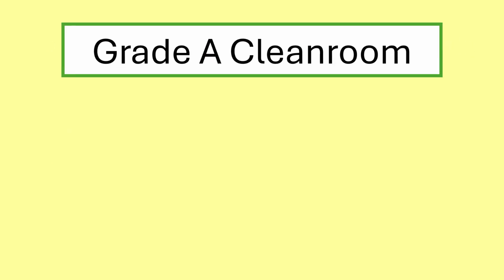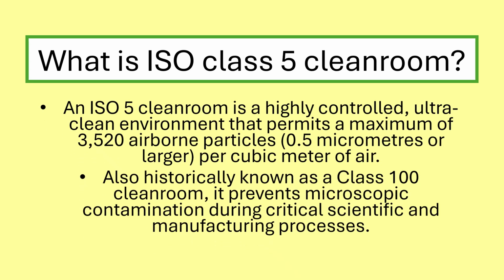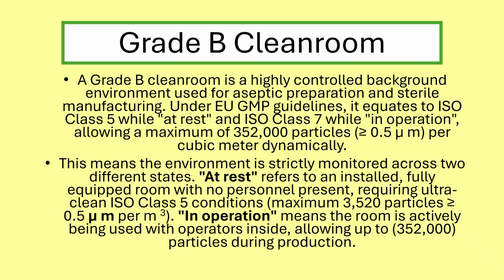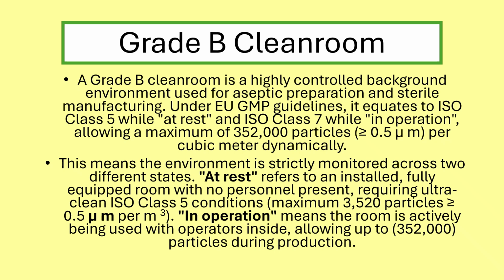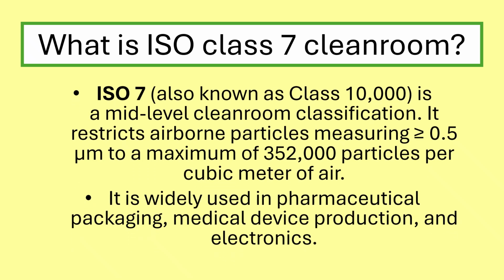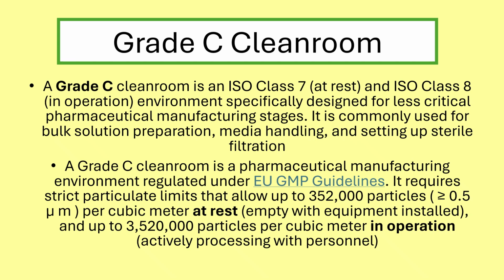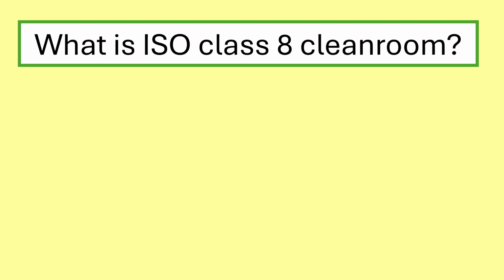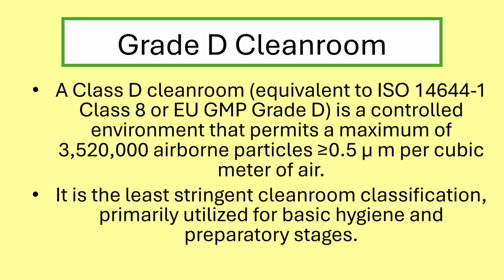Why Your Cleanroom Classification Matters?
• In this video, we break down the critical relationship between GMP Cleanroom Grades (A, B, C, D) and their ISO 14644-1 Equivalents. Understanding these classifications is essential for anyone working in pharmaceutical manufacturing, quality assurance (QA), or sterile facility management.
• We cover exactly how particle limits and airflow requirements shift between "At Rest" and "In Operation" states, and why these distinctions are the difference between a successful audit and a major non-compliance.